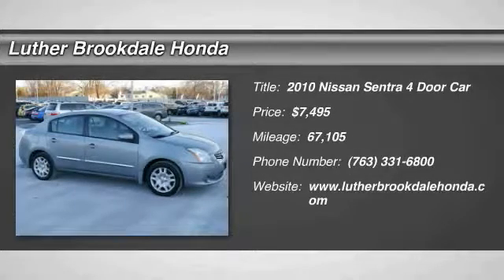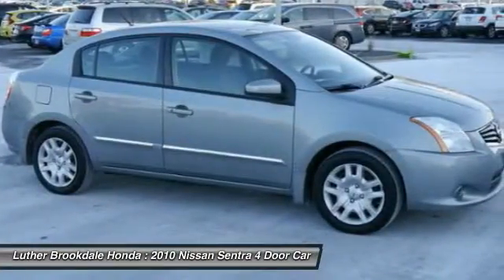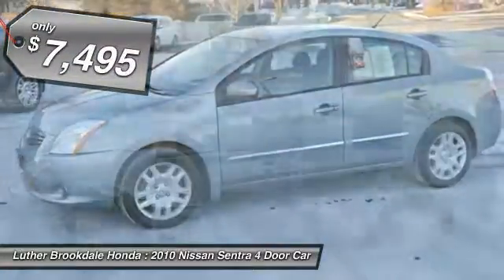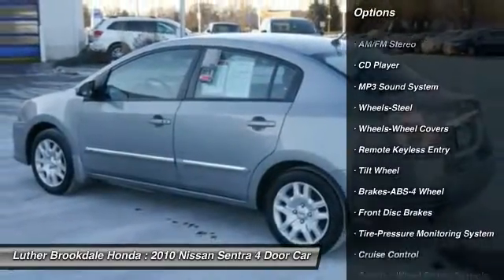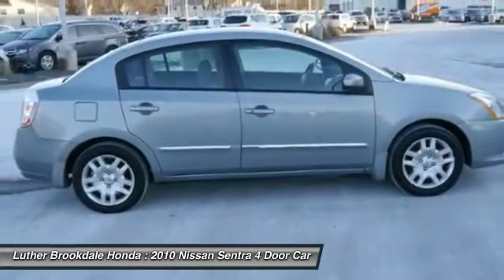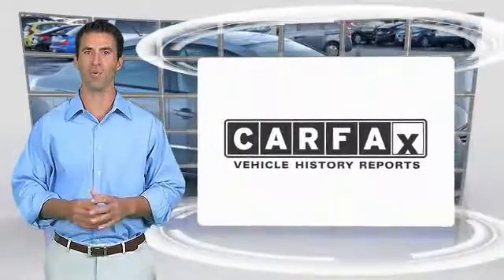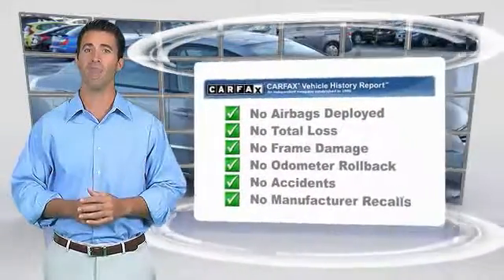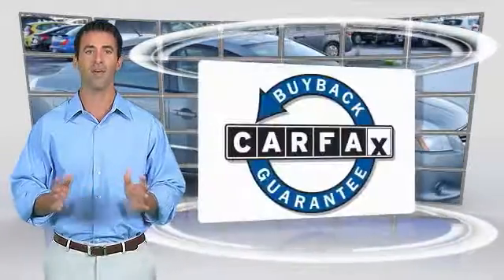2010 Nissan Sentra Brooklyn Center,Maple Grove,Plymouth,Minneapolis 163247A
2010 Nissan Sentra 2.0 S

MAGNETIC GRAY exterior and Charcoal interior, 2.0 S trim. ONLY 67,085 Miles! EPA 34 MPG Hwy/26 MPG City! CD Player, iPod/MP3 Input, newCarTestDrive.com's review says Fun to drive.. 5 Star Driver Front Crash Rating. AND MORE! KEY FEATURES INCLUDE: iPod/MP3 Input, CD Player. EXPERTS REPORT: Nissan redesigned the Sentra, giving it a roomier interior and improved ride and handling. -ConsumerReports.org. 5 Star Driver Front Crash Rating. 5 Star Driver Side Crash Rating. Great Gas Mileage: 34 MPG Hwy. Nissan 2.0 S with MAGNETIC GRAY exterior and Charcoal interior features a 4 Cylinder Engine with 140 HP at 5100 RPM*. BUY FROM AN AWARD WINNING DEALER: We Will Pay Cash For Your Vehicle. Your car could be worth more than you think! And we'll buy it - even if you don't buy from us. ALL makes and models. ALL price ranges! We'll quote ANY vehicle, regardless of condition. If you accept, you'll walk away with the cash. You'll never find a simpler, safer way to sell your car. Pricing analysis performed on 1/4/2017. Horsepower calculations based on trim engine configuration. Fuel economy calculations based on original manufacturer data for trim engine configuration. Please confirm the accuracy of the included equipment by calling us prior to purchase.